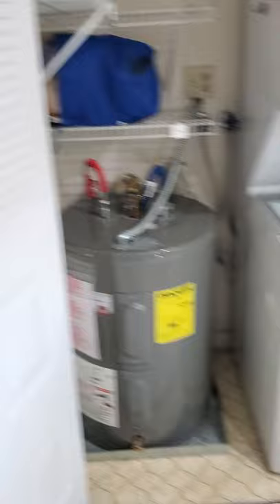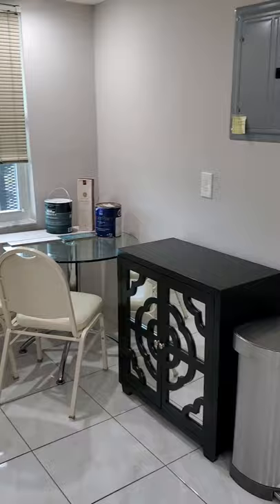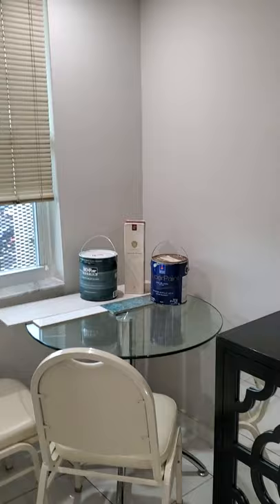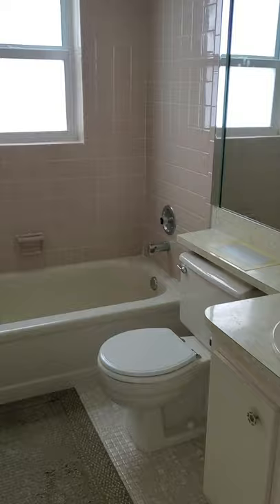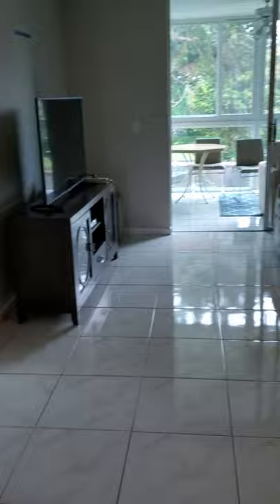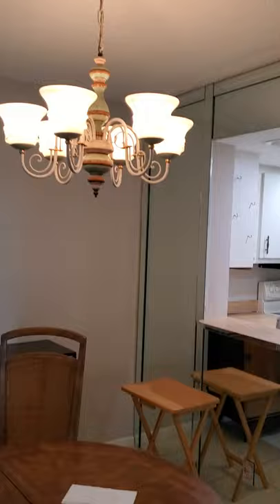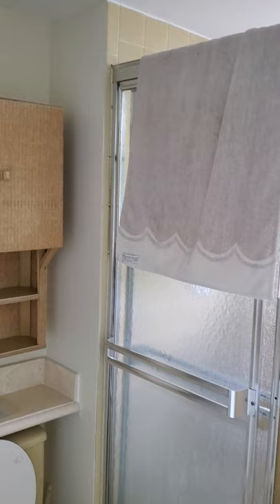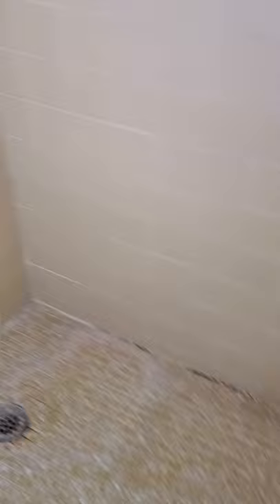Eckstein Walk-through Before Demo